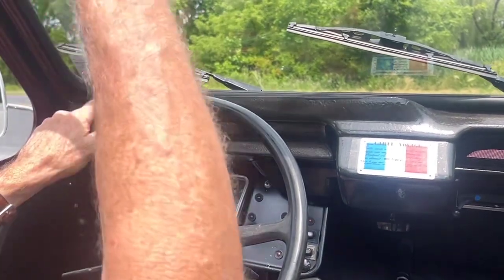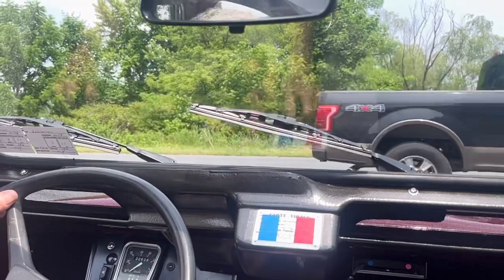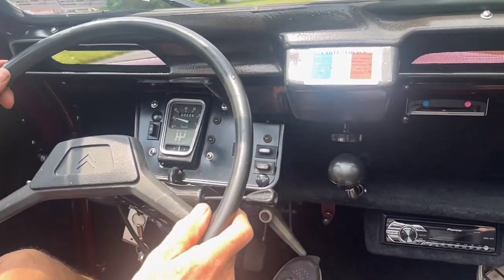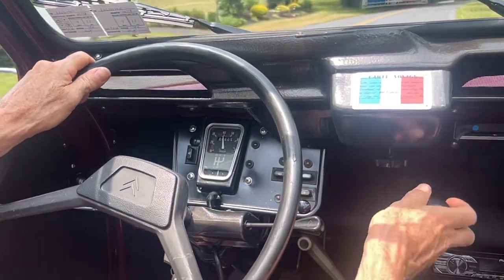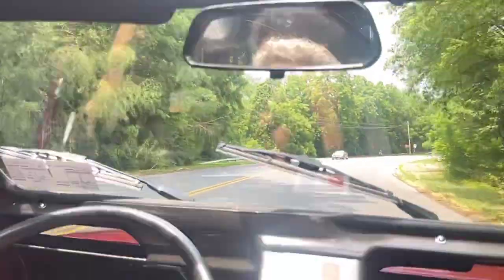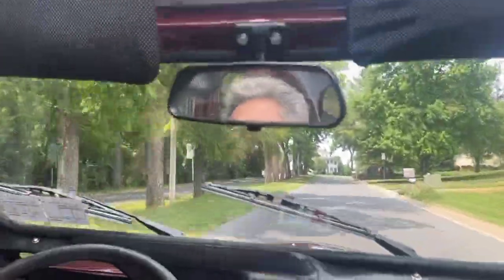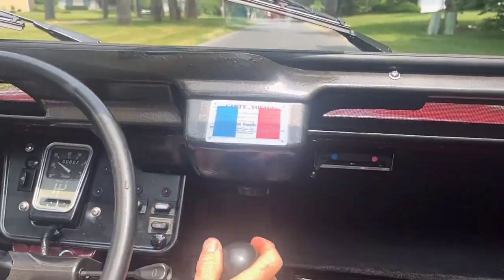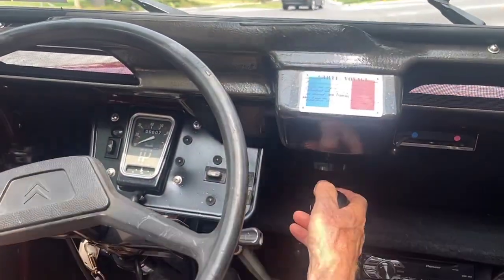1981 Citroen 2CV - driving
1981 Citroen 2CV driving